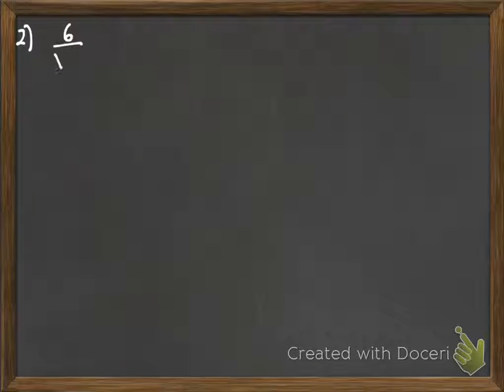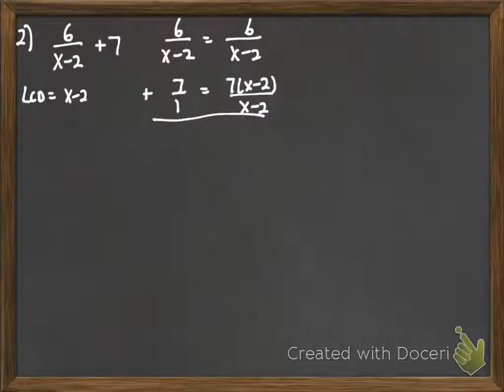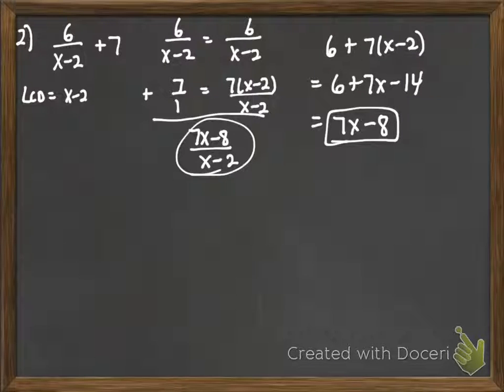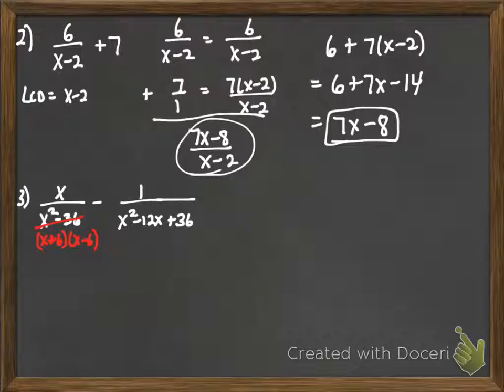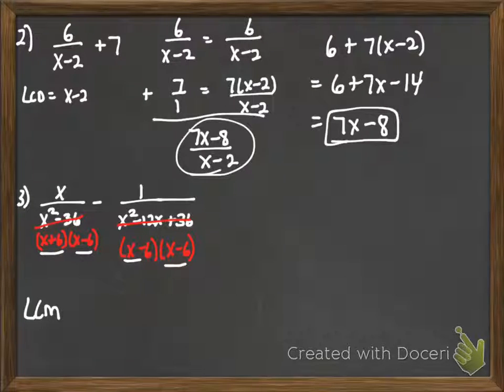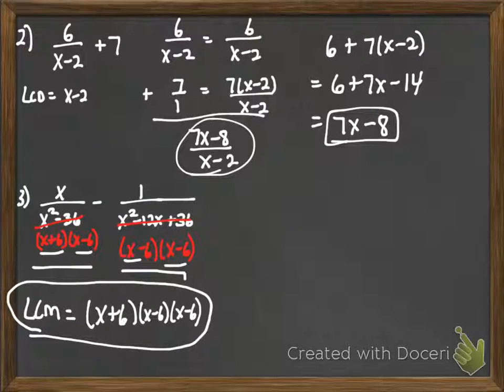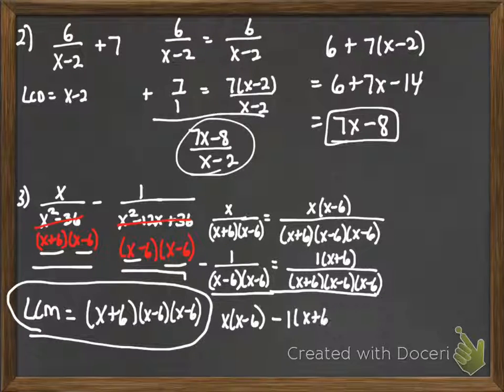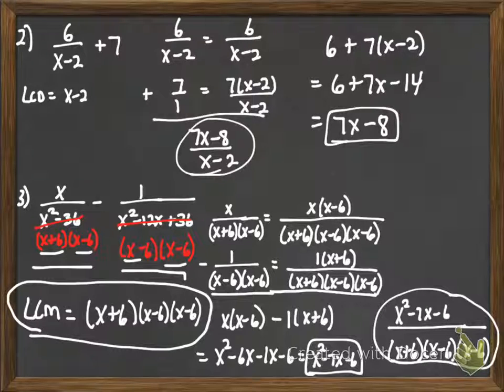Adding and Subtracting Algebraic Fractions 3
We look at some more examples of adding algebraic fractions by building fractions with a common denominator.